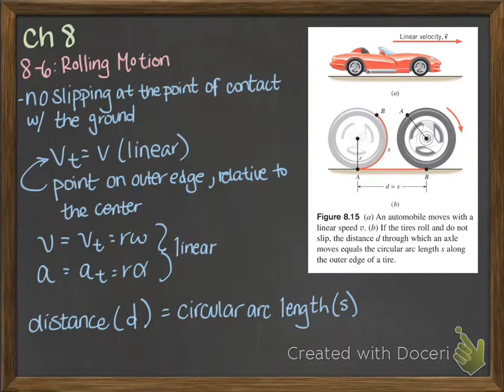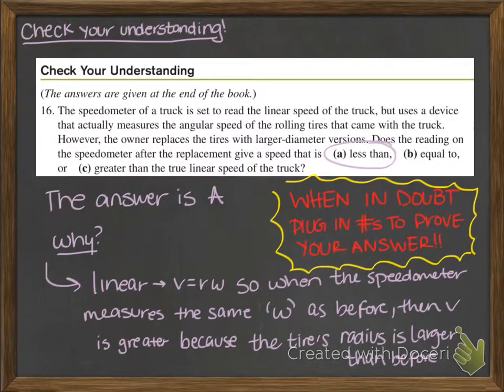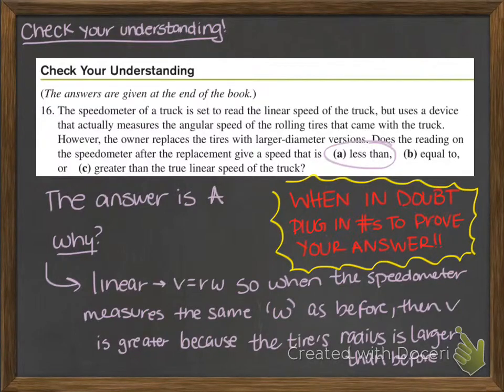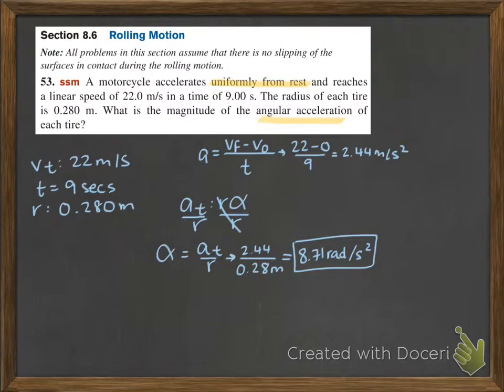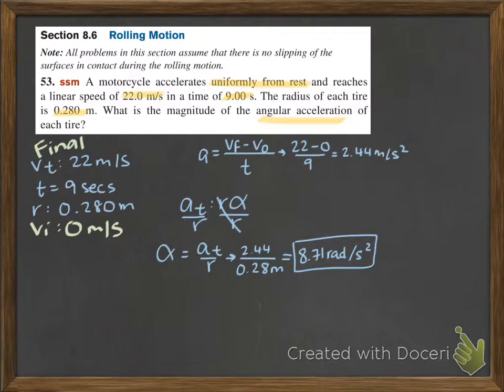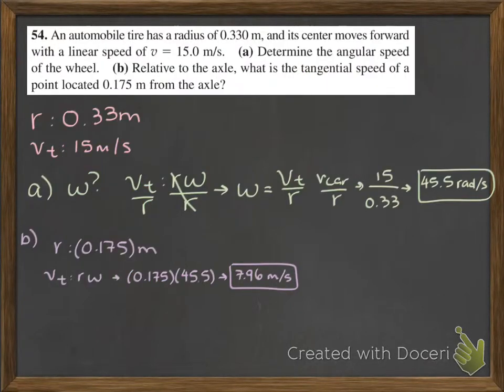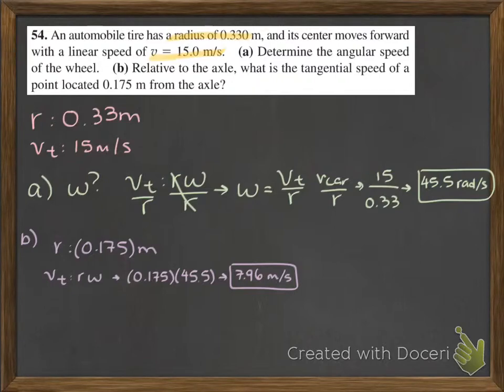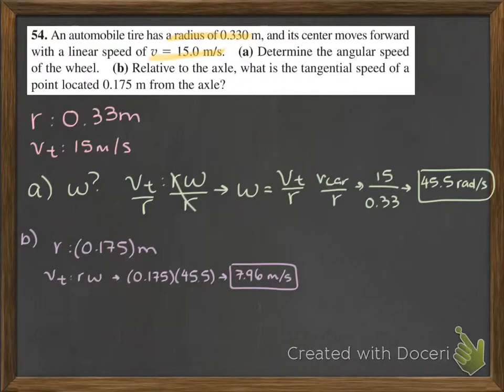8-6 Rolling Motion (16, 53, 54) (Student)